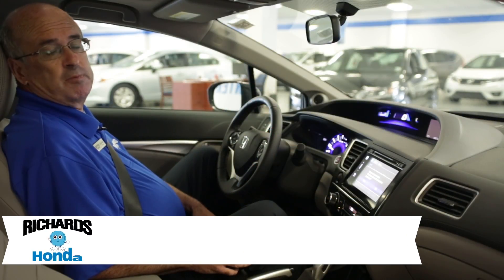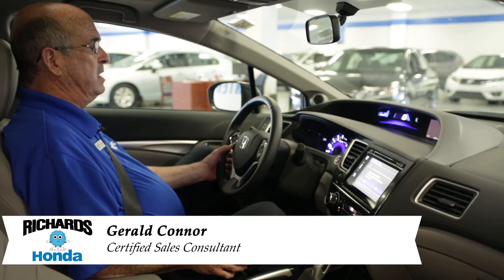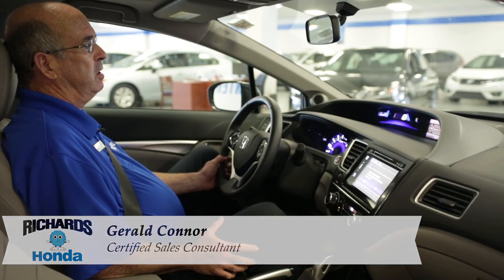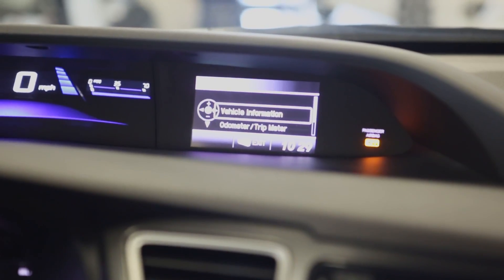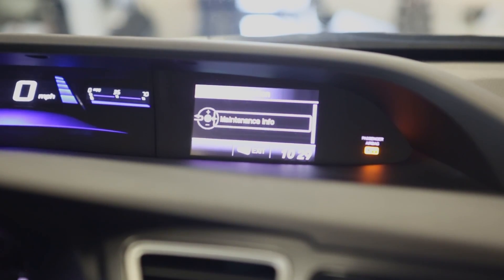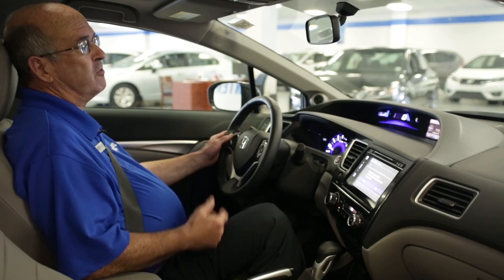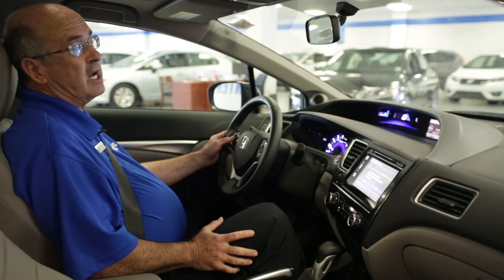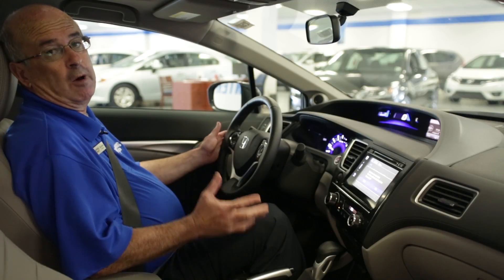How Do I Use The Maintenance Minder? | Richards Honda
Another great feature on our Honda is the Maintenance Minder, which will give you the details on when you need to take your car in for some tune-ups! Richards Honda is only minutes away from you! today!